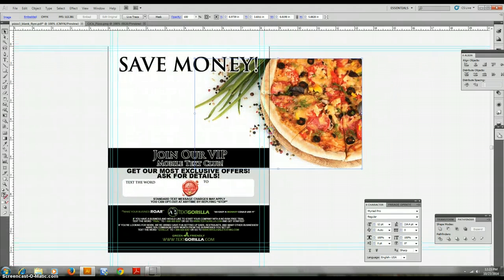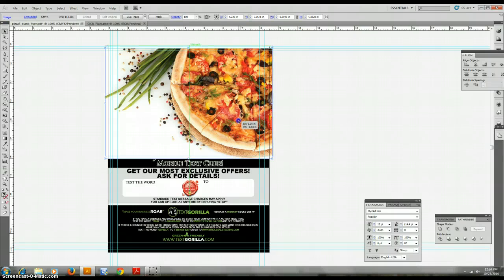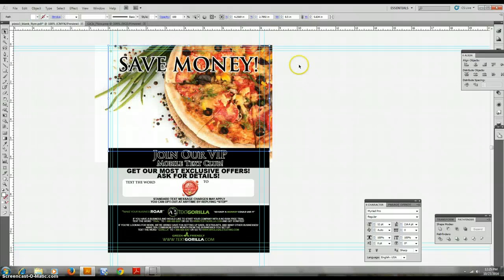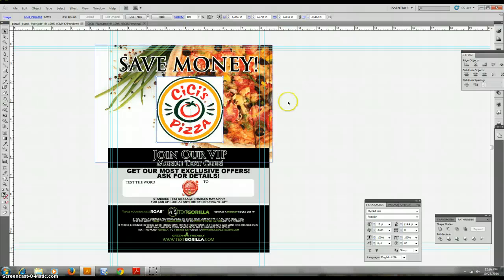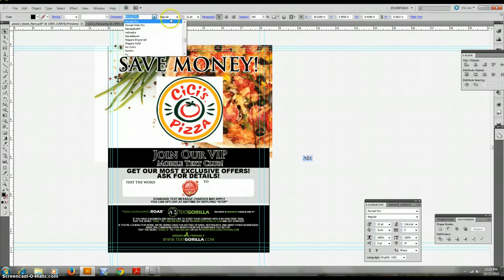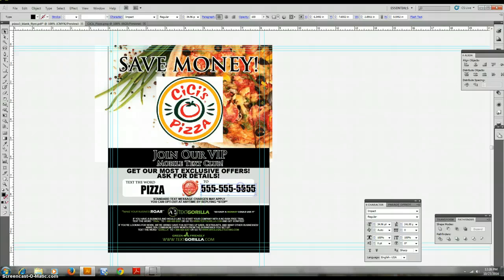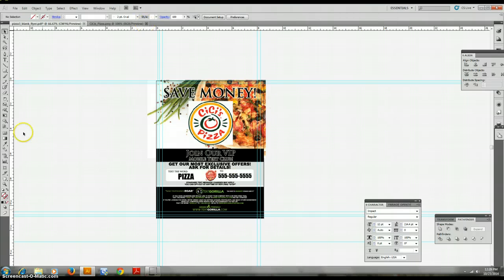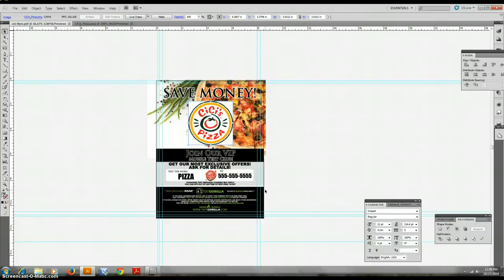HOW TO MAKE A PDF FLYER USING ADOBE ILLUSTRATOR CS5